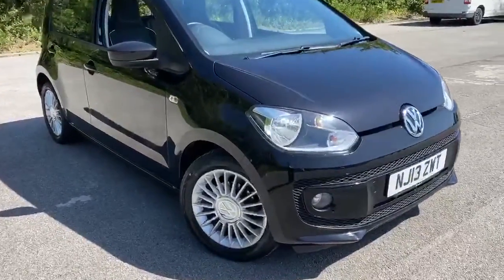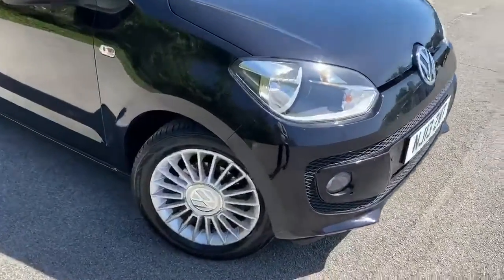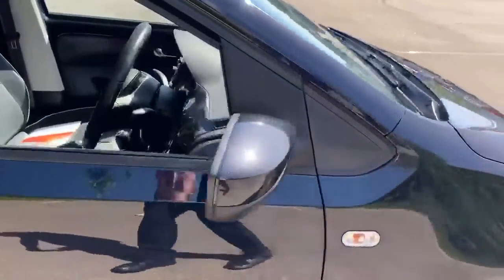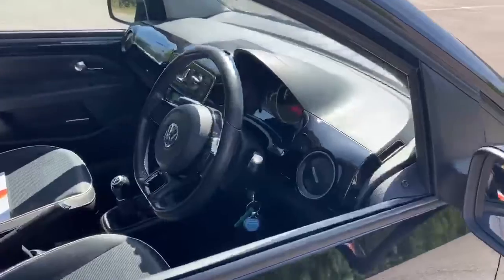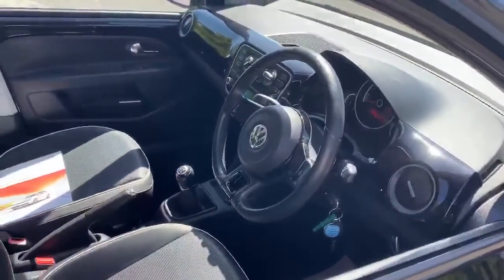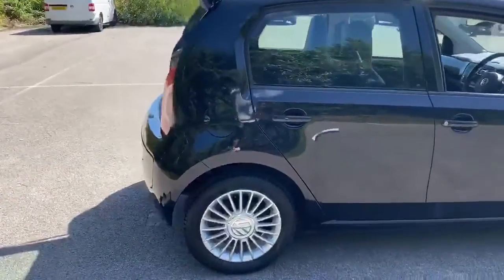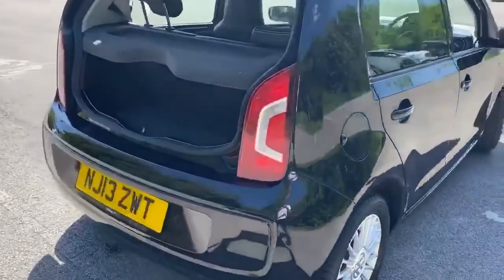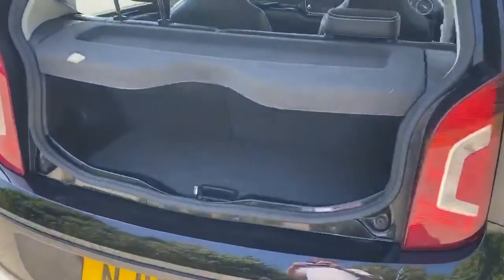NJ13ZWT Volkswagen Up 1.0 Bluemotion Tech High Up 5dr